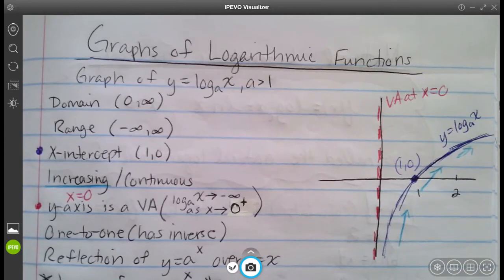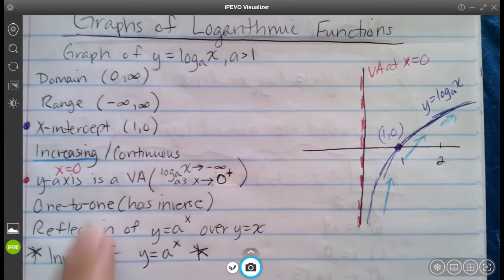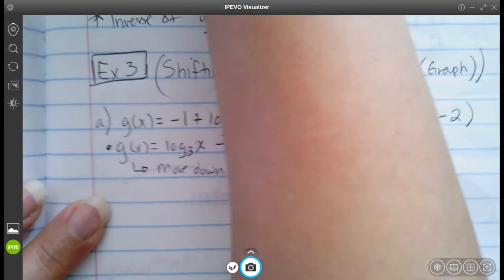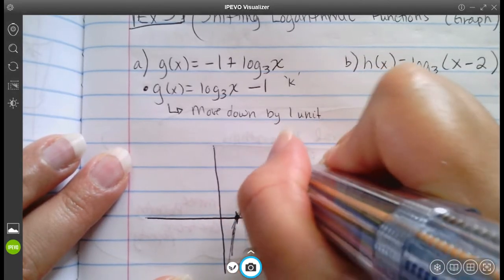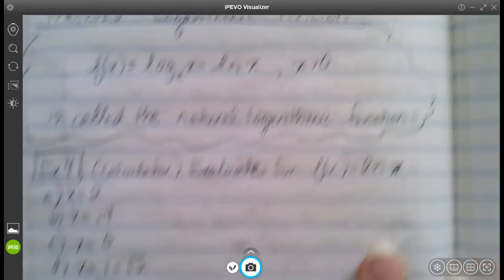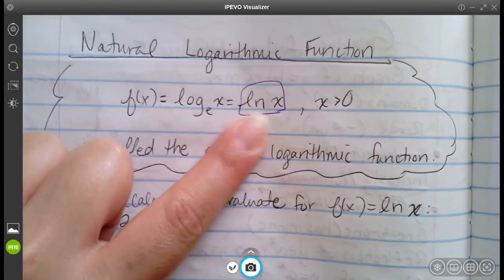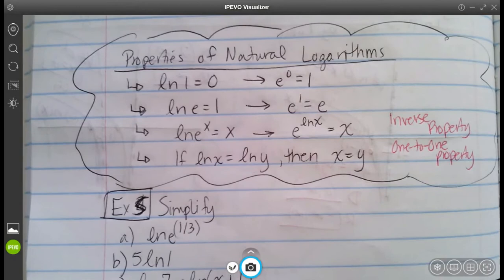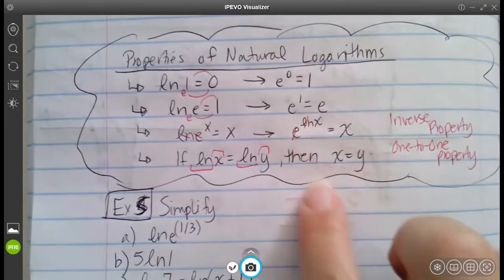3.2 Logarithmic Functions and their Graphs (part 2)